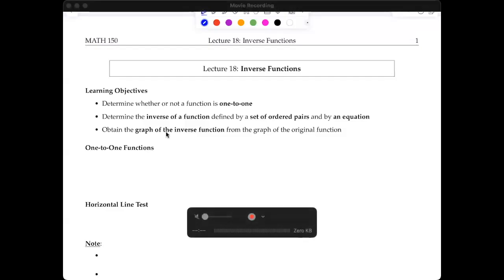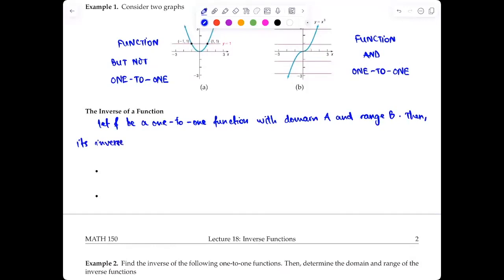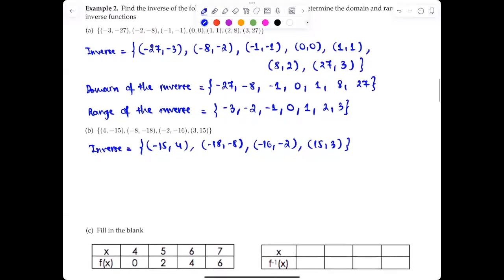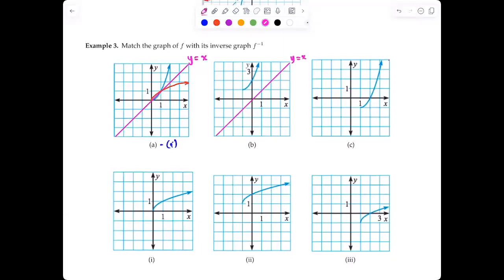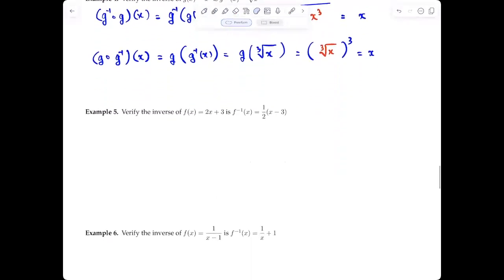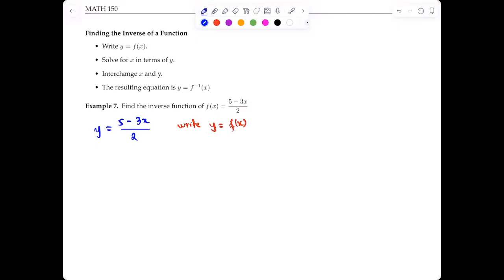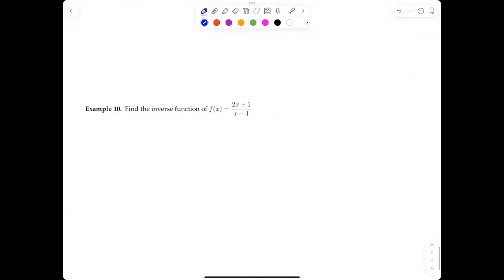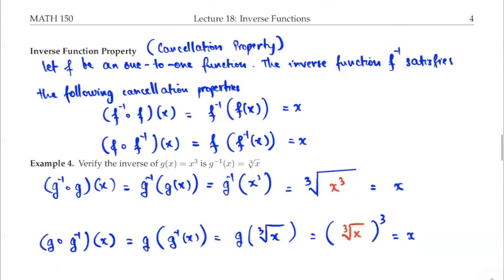Lecture 18: Inverse Functions